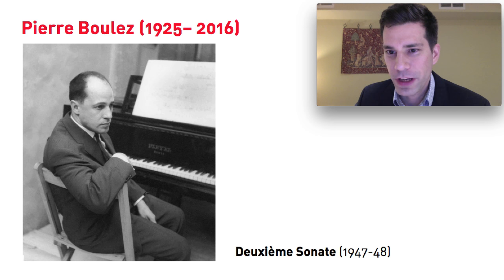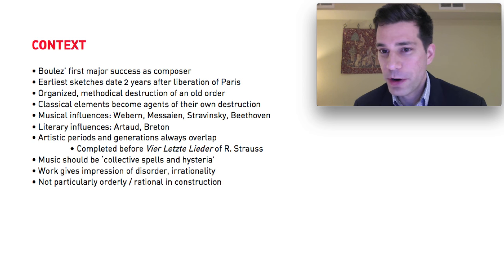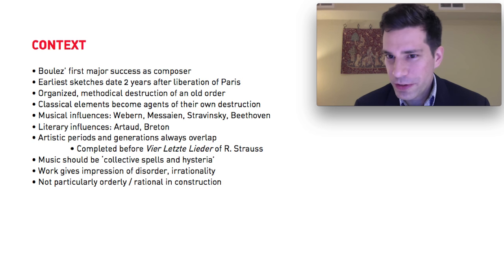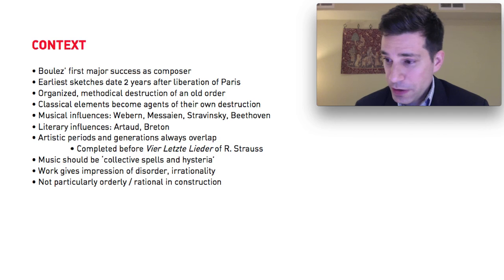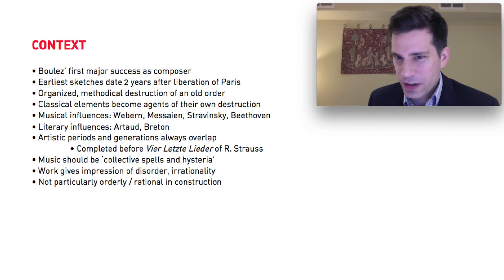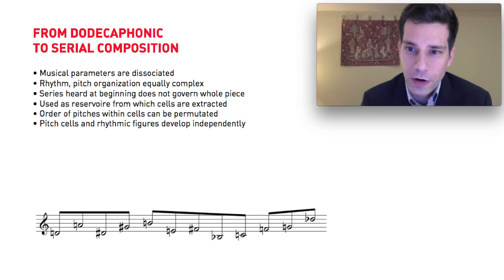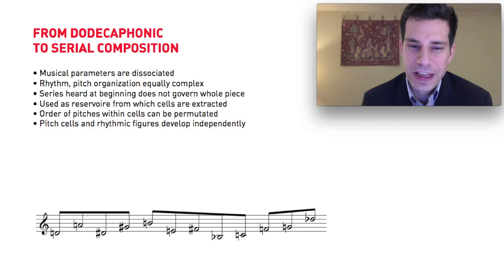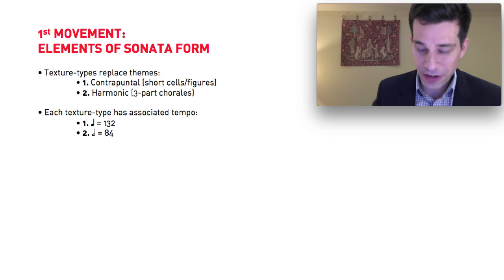Pierre Boulez' Deuxième Sonate: Analysis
Composer Samuel Andreyev examines Pierre Boulez' epochal, iconoclastic Piano Sonata N° 2.